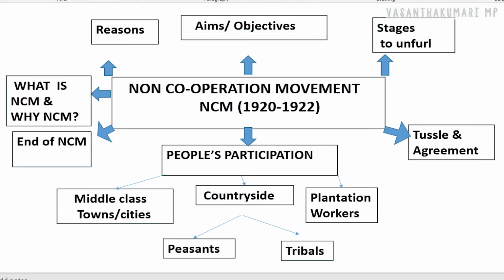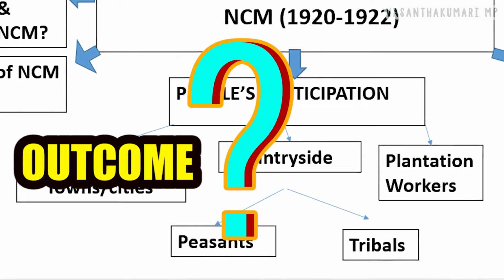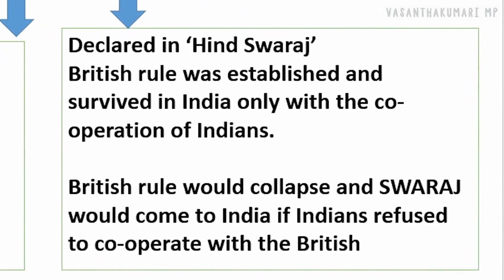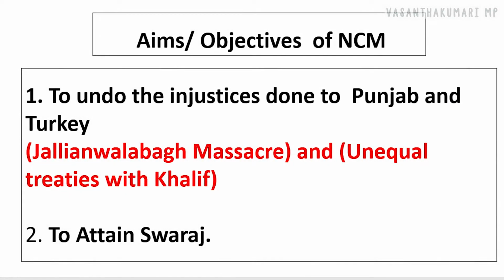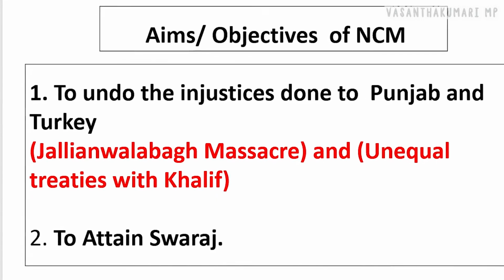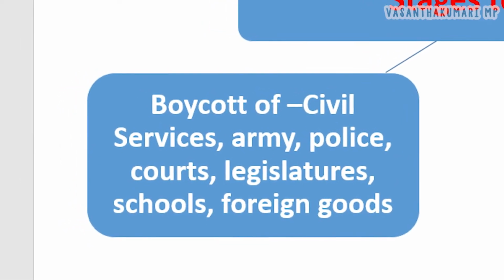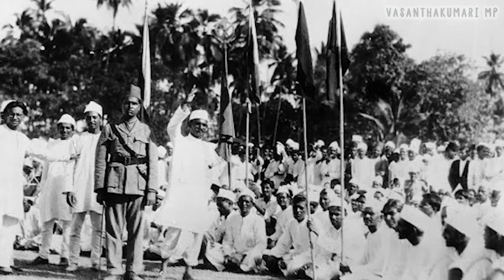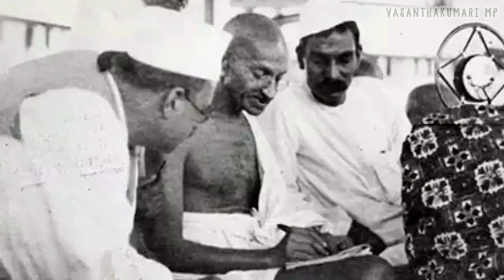Part A ENCODED